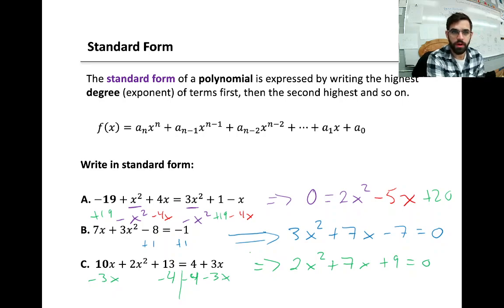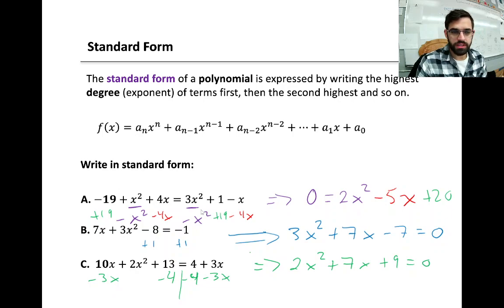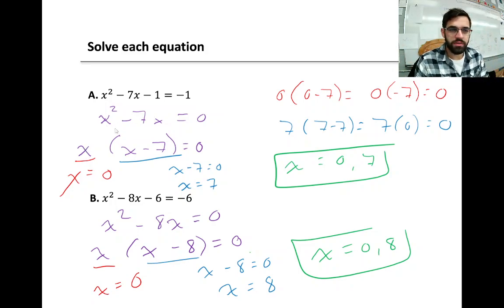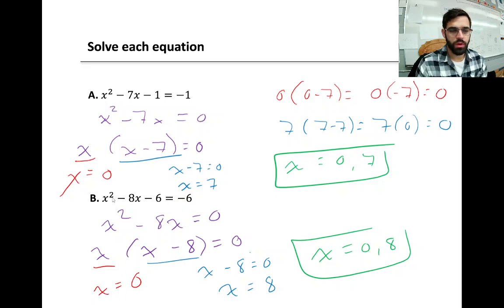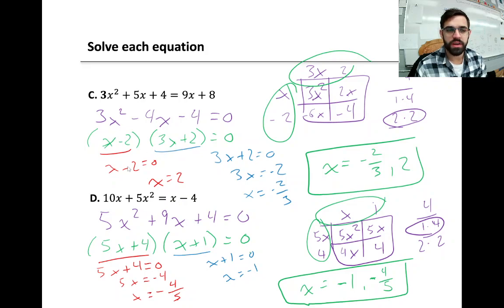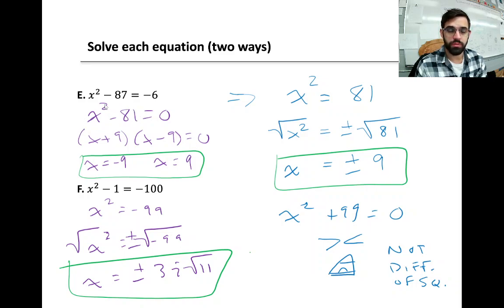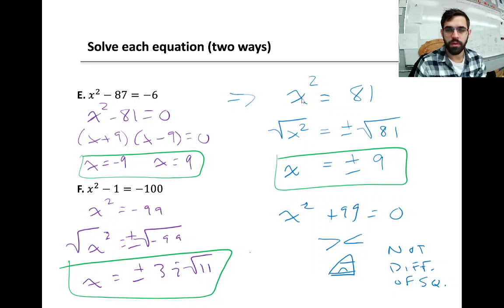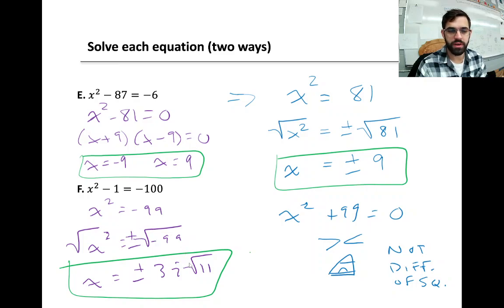Precalculus 11 Lesson 2.5 Solving Polynomial Equations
Lesson 5- How to solve polynomial equations using factoring methods.